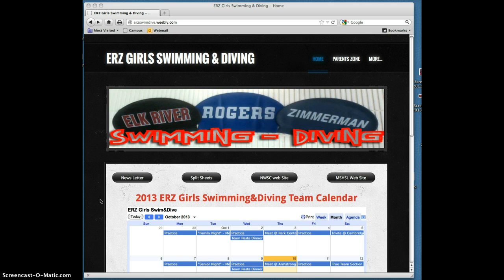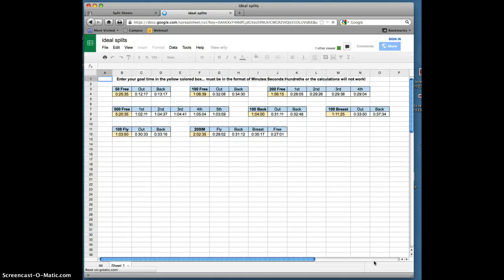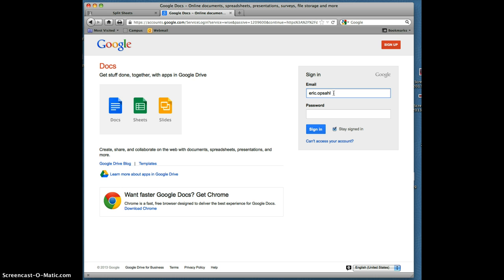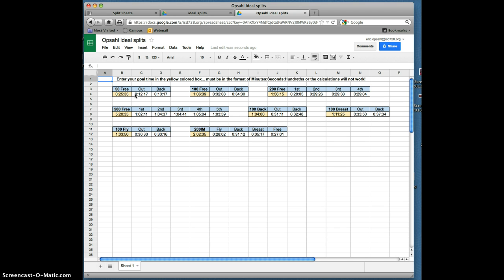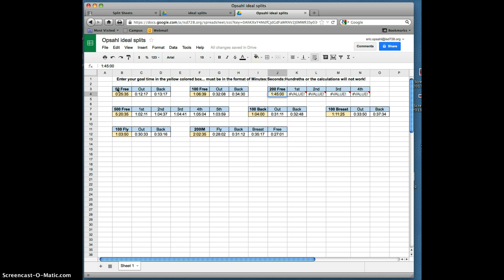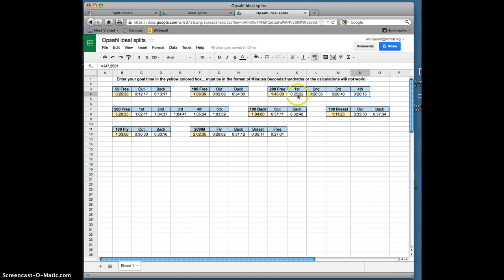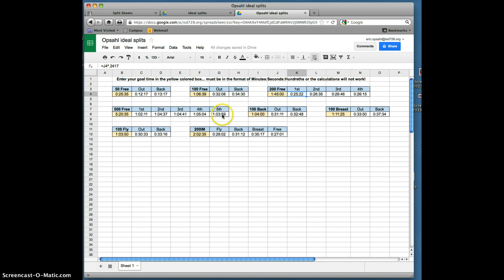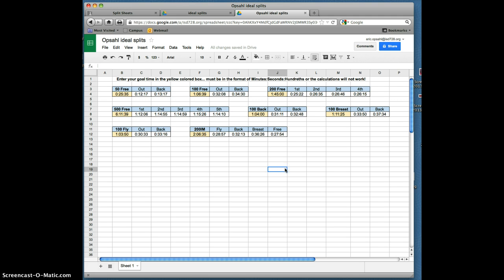ideal splits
how to use the online ideal split calculator